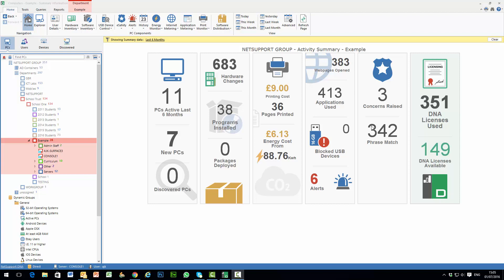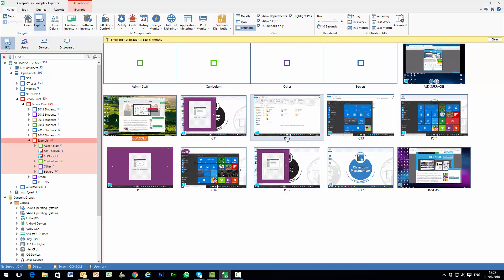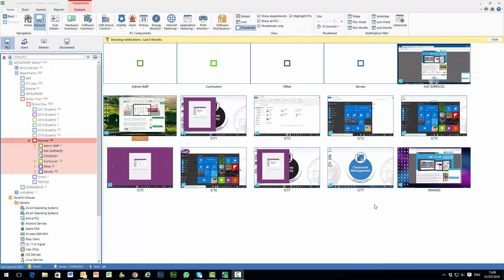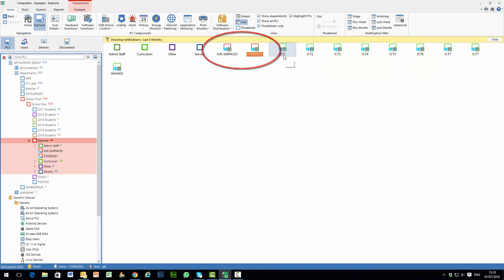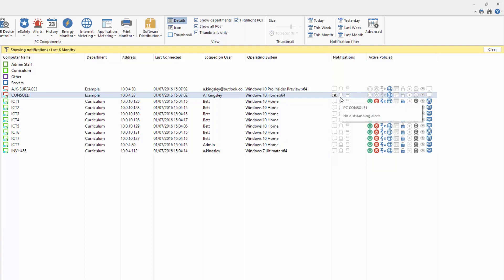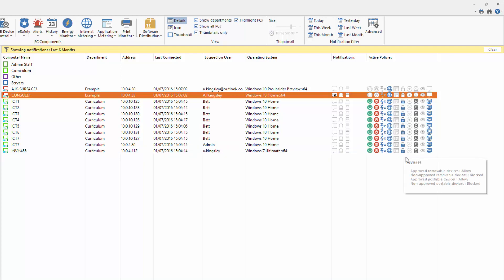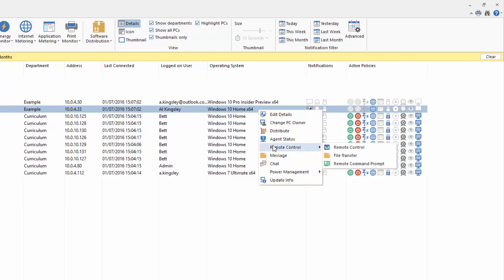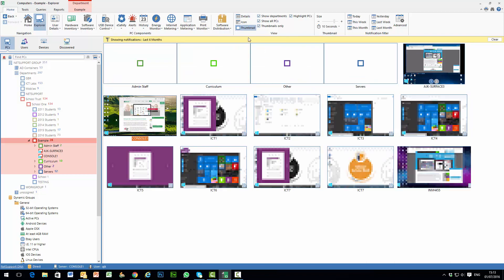NetSupport DNA 4 - Explorer view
Real-time monitoring

Gain a real-time summary of all your PCs using Explorer mode.
Selected PCs can be viewed in three formats – Icon, Details or Thumbnail view – and these can be refreshed at time intervals of your choice, e.g. every five or ten seconds and so on.

In the Thumbnail view, the PC screens (including multiple monitors) are visible and give a visual overview of current activity. The thumbnails size can be changed to suit the operators needs. For selected departments (i.e. finance or teachers), privacy modes can be set so the thumbnail is blurred..

Displaying the selected PCs as icons is another useful option for viewing large numbers of PCs at a glance and simply highlights OS platforms, and any with active notifications.

Drilling down further, the Details view displays all of the selected PC’s details in a list with any active notifications highlighted, allowing for easy identification of PCs that may need immediate attention.  This view also provides a visual summary of all active policies applied to each PC. In addition, by right clicking on any PC an operator can launch on-the-fly PC-specific features such as power on/off, chat, remote control, send messages and more.

The notification filter can be used across all three display modes to highlight the PCs with any active notifications within the chosen time period.